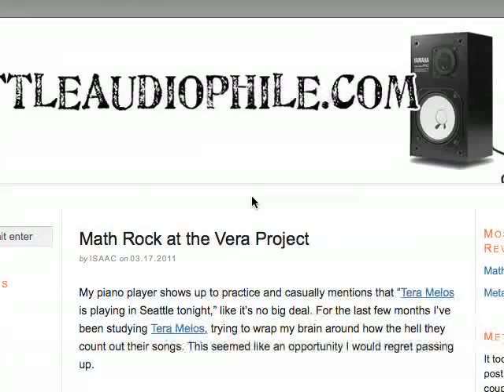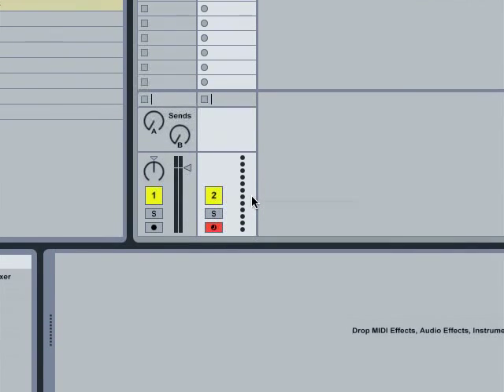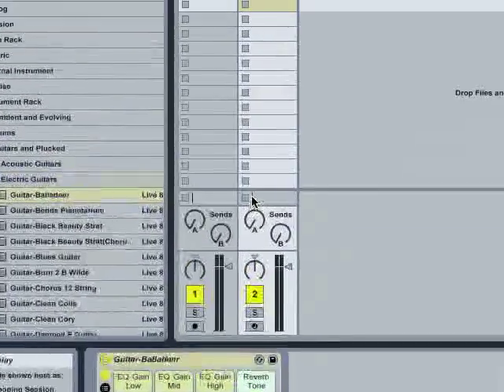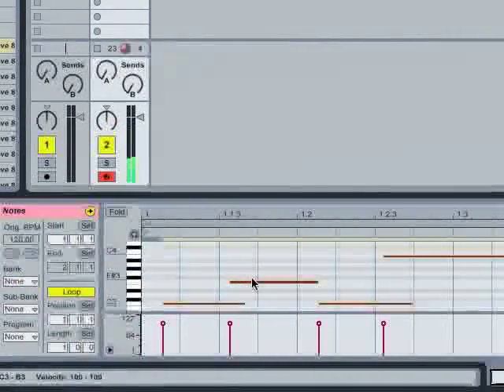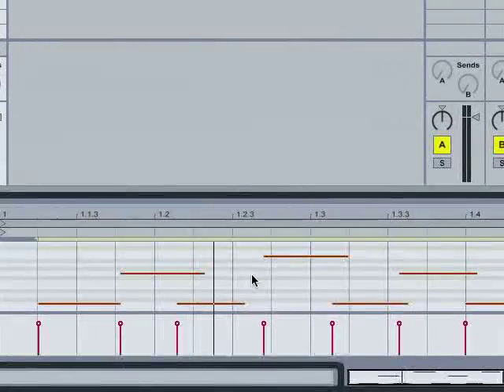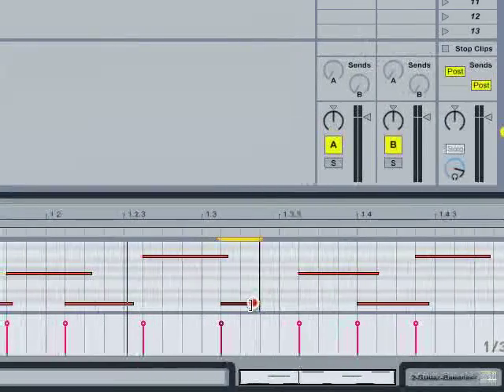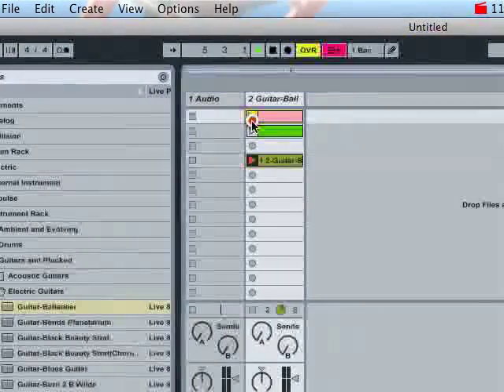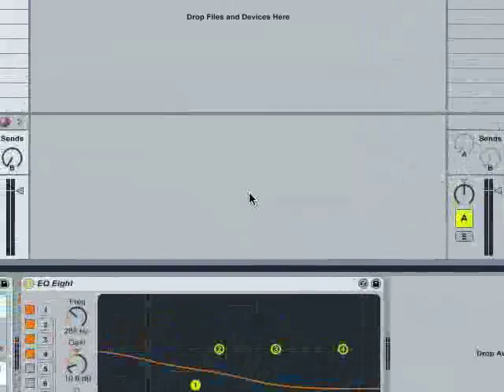Ableton Live 8 Tutorial 03 (Intro to MIDI and Clips)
This is the 3rd part of my Ableton Tutorial series.  This covers an introduction to adding instruments and basic clip mapping.  It also covers using your keyboard as a midi controller and a brief mention of how to add effects to your tracks.  The next part will cover making some beats, and a little about using VST plugins.

Check out SeattleAudiophile.com for the whole series.